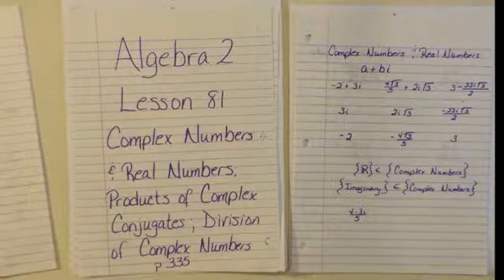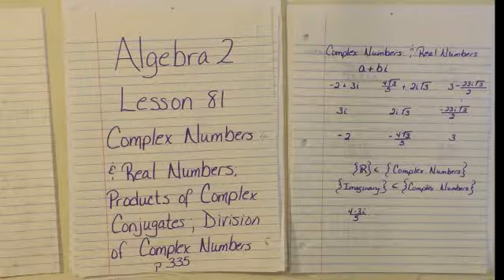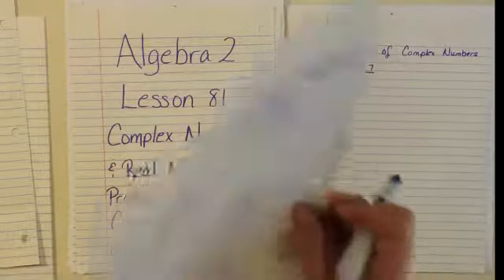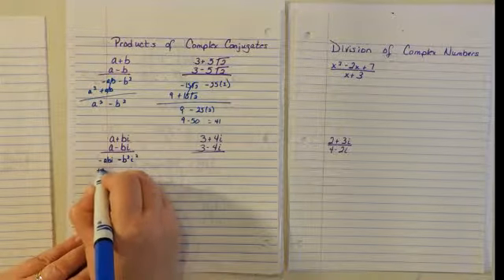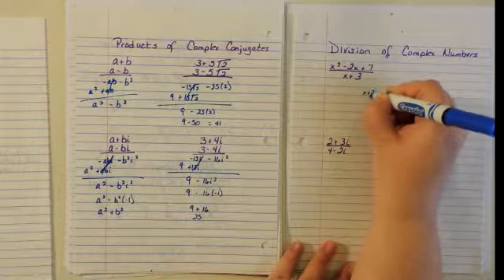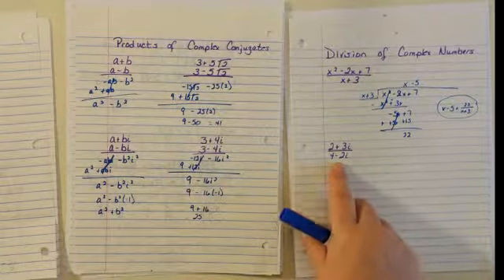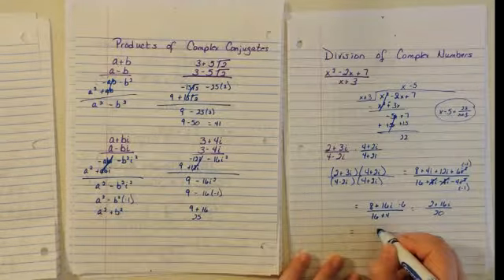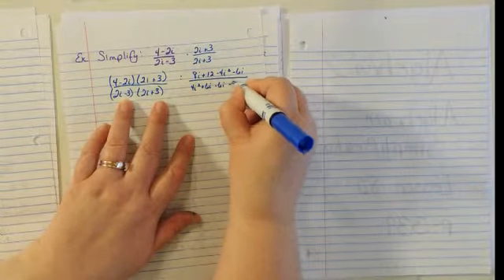Covenant Prep Algebra 2 Lesson 81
Complex Numbers and Real Numbers, Products of Complex Conjugates, Division of Complex Numbers
p. 335